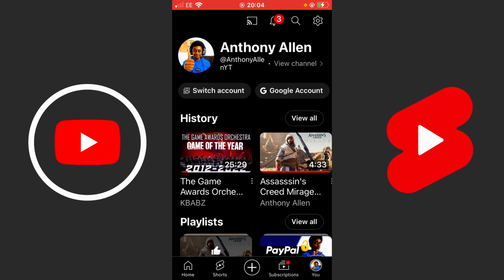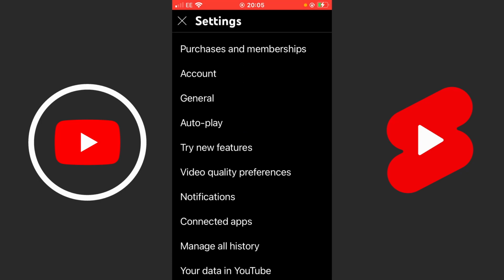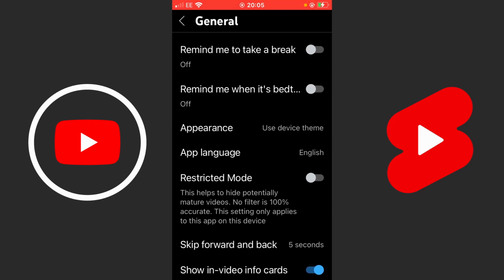How To Turn Off Restricted Mode On YouTube Easy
how to turn off restricted mode on youtube this tutorial teaches how to turn off restricted mode on youtube using the youtube app on your mobile device see how to turn off restricted mode on youtube here